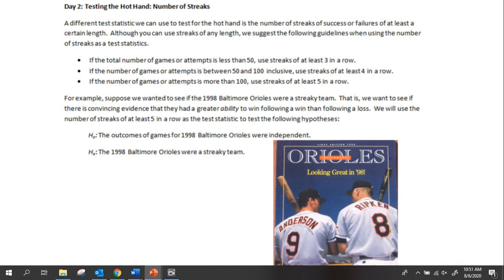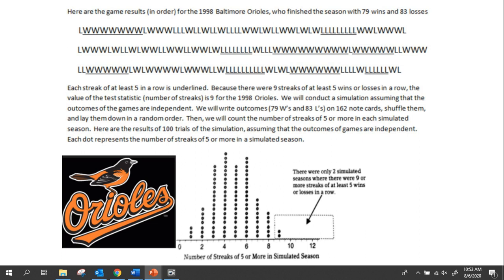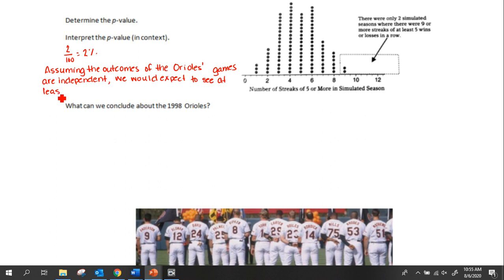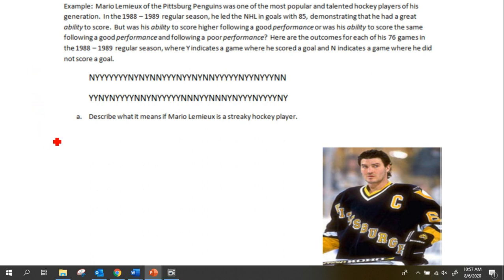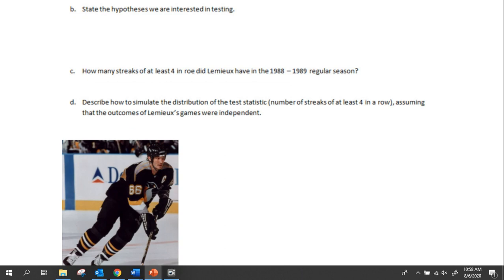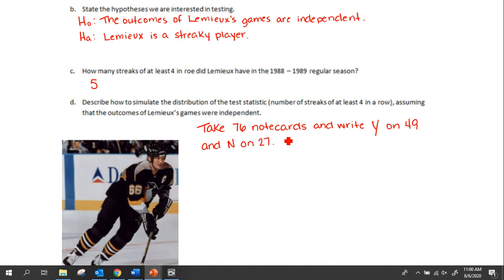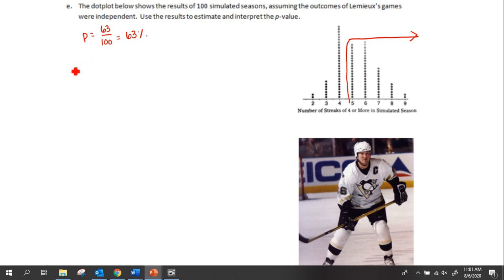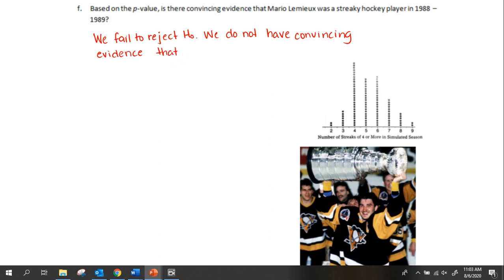Stat U3D2: Testing the Hot Hand: Number of Streaks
In this video we talk about testing the hot hand using the number of streaks!